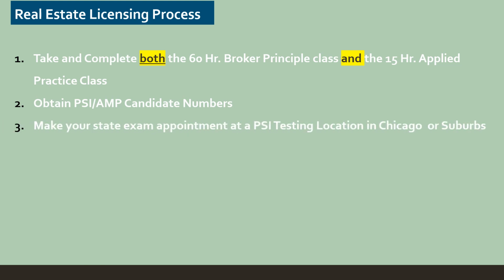ADREP Orientation Session